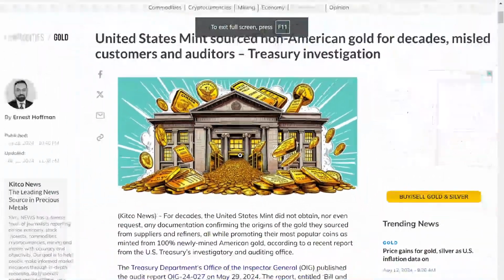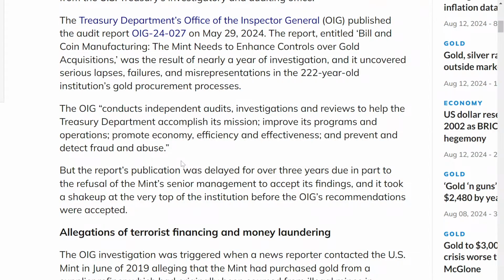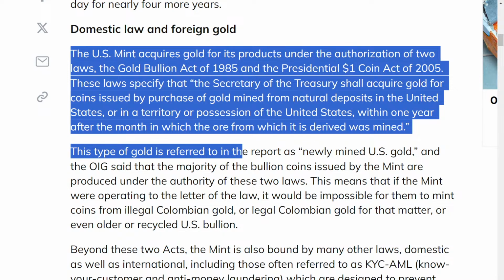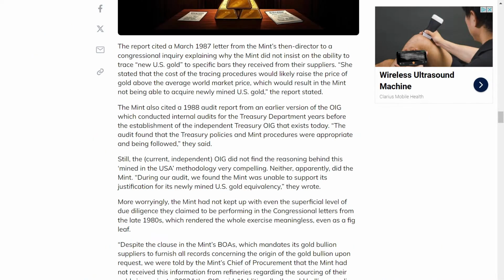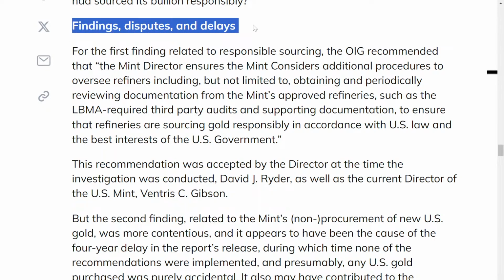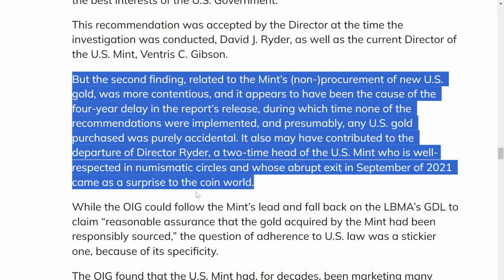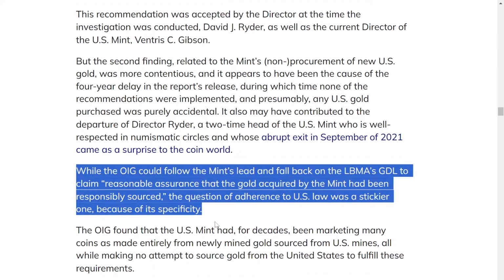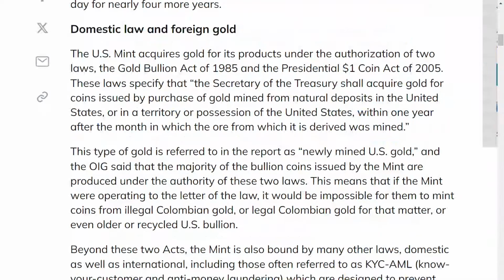🔴US Mint BUSTED - misled customers on gold products!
Silver stacking is the way to go. There are many ways for us to protect our wealth, many ways to swap out our fiat currency for a tangible asset and silver is the best choice. Just look at the past two decades and you can tell that silver will dramatically rise and increase in value over the coming years. You absolutely can't go wrong. The smart thing to do is to buy as much silver as you can and stash it away! Don't touch it ... the bullion prices will continue to rise and when you wipe the dust off that silver  - in 2055 - you'll be glad you bought in now!

💸For a FREE $15 credit + a chance to win my American Silver Eagle or signed POG business card with a reveal of part of my face. Download Whatnot using my link (works on mobile and PC) and make a purchase, or follow me and watch ANY stream for 20 minutes. Winners chosen in one month.

Even if you can’t make my show - comment down below what you want to see me sell, and I can see what I can do to add it as a listing so you can buy it whenever you want!

This giveaway begins on July 23rd and ends on August 27th. On August 27th I will randomly choose a name from the people that have used my giveaway code and made a purchase on Whatnot. I will mail that person one American Silver Eagle. I do not keep any information about the winners of this giveaway. The first 25 people to use my giveaway promotion code to make a purchase on Whatnot will get a signed business card sent to them in the mail. Again, I don't keep any of your personal information after the giveaway is complete.

Topics covered:
Often we stack silver and gold by working with a silver dealer but today white collar crime impacts the price. Inflation causes  prepper reactions as gas price, oil, gold price are at record levels. Silver stacking  price along with spot price makes precious metals a likely investment. Does finance and the economy and  interest rates make stocks in the stock market a last resort for hyperinflation? Economic news for mining stocks may be a good financial education and choice; though if you are a constitutional silver stacker then bullion like gold coins and silver bars or even silver rounds offer likely alternatives to central banks. What is a CBDC? Is it part of the FED or is the federal reserve simply a fiat currency? People tell us investing in gold and  how to invest in gold but not the best gold coin to buy. Do you wonder about financial education, safe haven assets and where to Buy Gold Coins. Getting  started buying gold. The final topic is how to buy gold coins, and which gold coins to buy. Plus, how to invest in gold because buying physical gold requires a beginners guide to buying gold. Arguments about the best place to buy gold coins as well as the best gold coin to buy. For your introduction to gold coins, American Gold Eagle, and of course American Gold Buffalo! YouTubers referenced: Yankee Stacking, Silver Dragons, Silver Slayer, Smart Silver Stacker, and Salivate Metals.